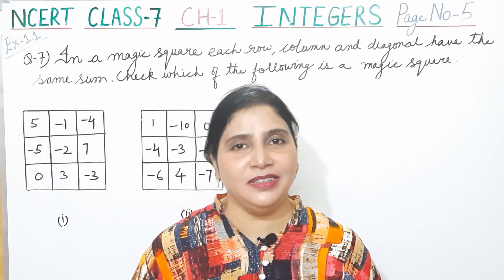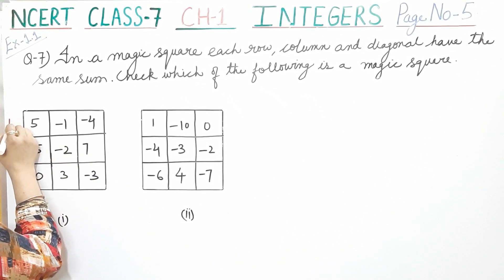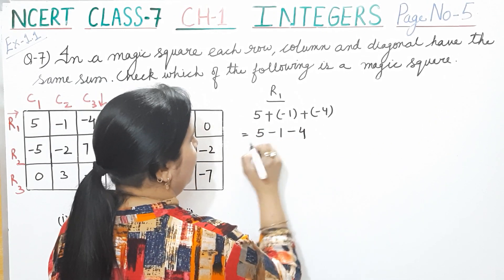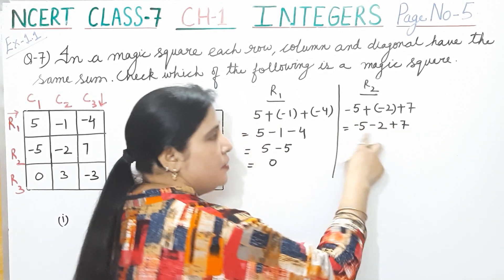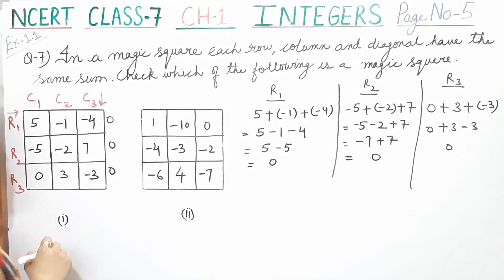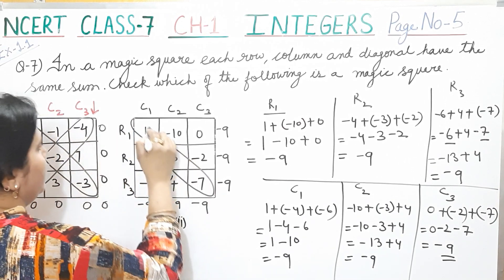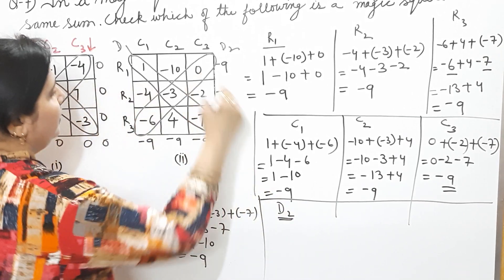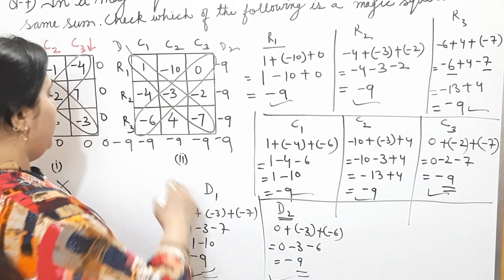Integers Class7th|Q.7,Ex1.1,Chapter-1 Class7th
In this video solution of Q.7 of exercise 1.1 is explained in which there are two square given and it is asked to tell which square is a magic square.

maths class 7th chapter-1 integers | solution of class 7th maths | solution of ncert class 7th maths chapter-5

Maths class 7th chapter-5 lines and angles | solution of class7th maths | solution of class7th maths chapter-5